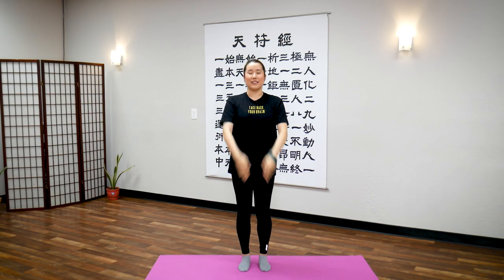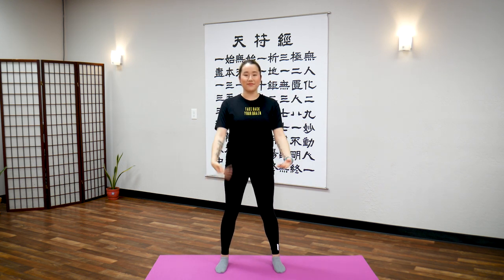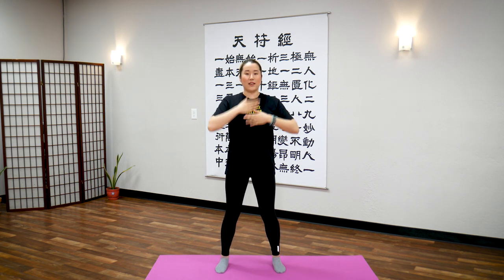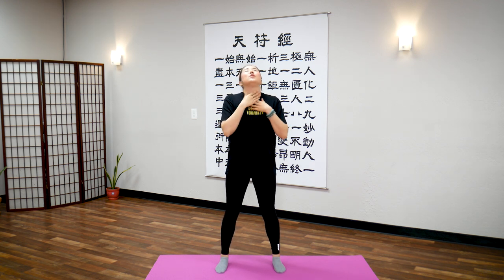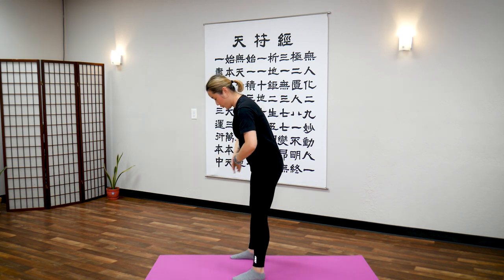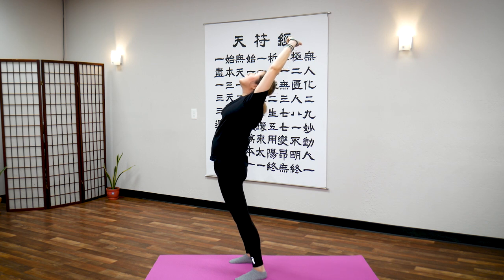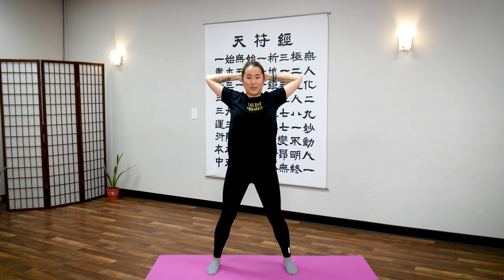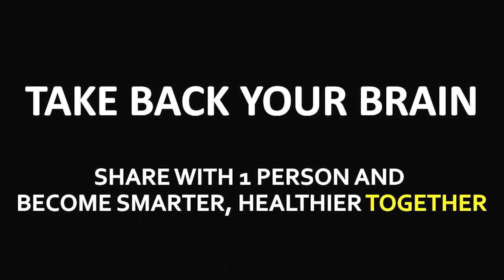CONCEPTION MERIDIAN Exercises for Chest Tightness | 10 Minute Daily Routines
Do you have a lot of stress that results in a chest tightness and shortness of breath? Try this 10 minute routine to open your conception meridian that causes chest tightness when blocked.